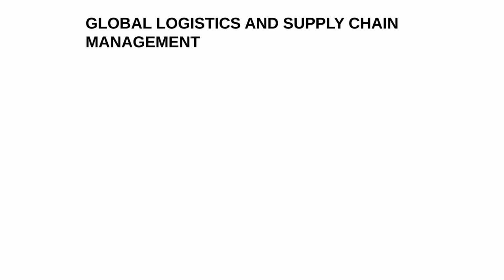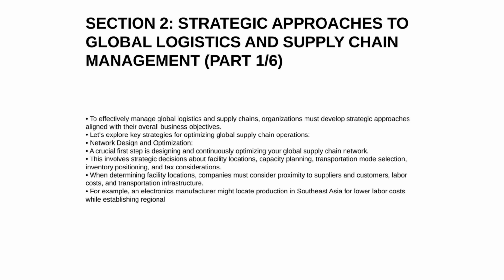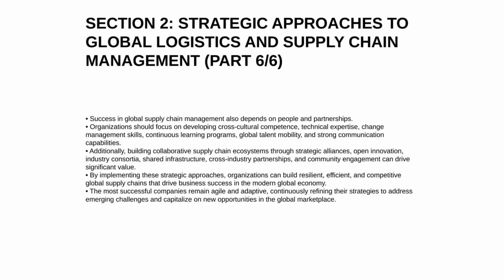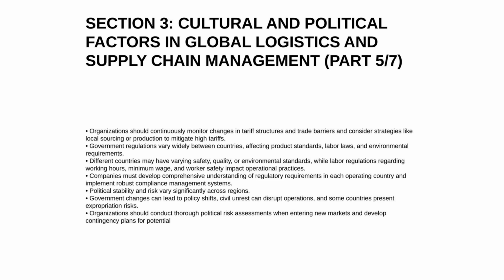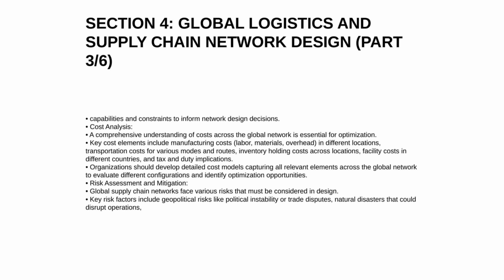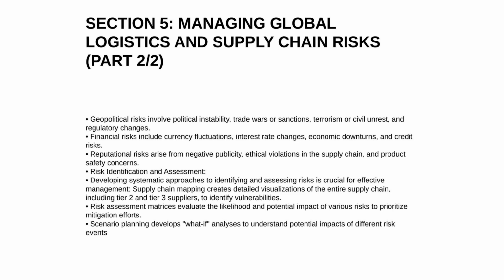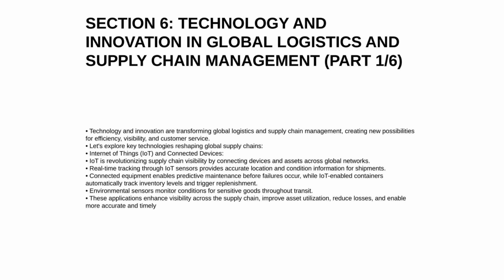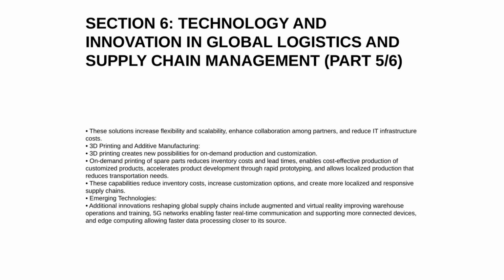Ch.8 - Global Logistics and Supply Chain Management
This playlist explores how organizations can optimize operations, improve customer satisfaction, and stay competitive as supply chains become more complex and technology-driven.

In this playlist, you’ll learn about:
- Core logistics and supply chain fundamentals: inventory management, transportation, and warehousing
- Supply chain strategy concepts and methods: JIT, VMI, and 3PL
- Using supply chain analytics with big data and AI to improve decision-making
- Sustainability in logistics: circular economy practices, carbon footprint reduction, and social responsibility
- Risk management and resilience: visibility, contingency planning, and supplier relationship management
- Emerging technologies shaping the future: blockchain, IoT, and autonomous vehicles
- Best practices for operational excellence: demand planning, inventory optimization, and transportation optimization

Combining practical insights, real-world examples, and proven frameworks, this playlist provides a complete toolkit for anyone looking to strengthen their logistics and supply chain knowledge.

Ideal for:
- Logistics and supply chain professionals aiming to improve performance and service levels
- Business leaders seeking a strategic view of supply chain impact
- Entrepreneurs and startup founders building scalable operations
- Students and academics studying modern supply chain systems

Follow along to master modern logistics and supply chain management—built for today’s rapidly changing, globally connected world.